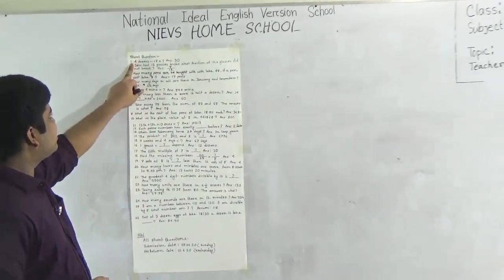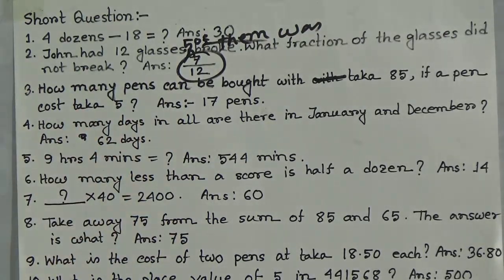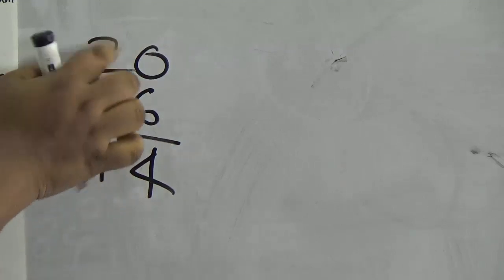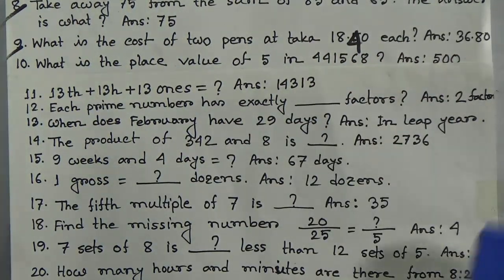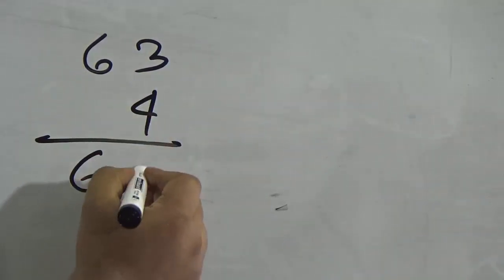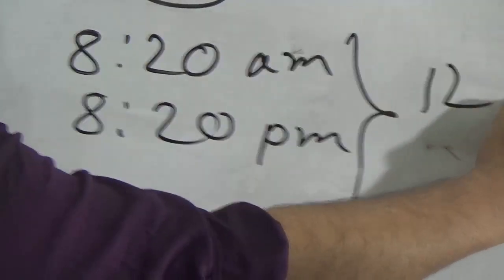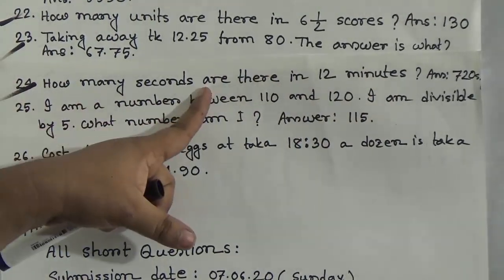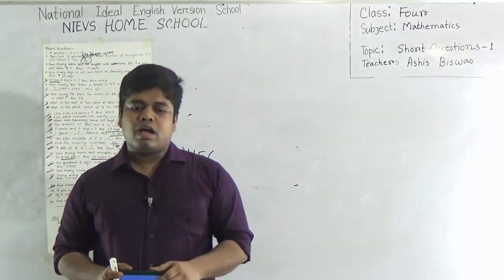Class: Four, Subject: Mathematics, Topic: Short Questions-1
Class: Four
Subject: Mathematics
Topic: Short Questions-1
Teachers Name: Ashis Biswas